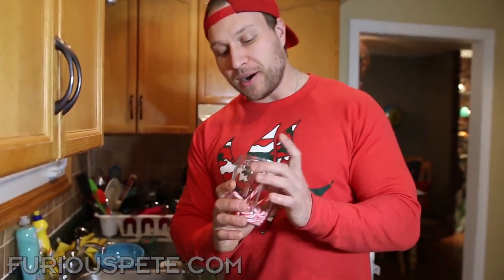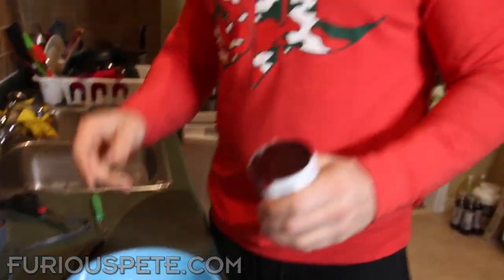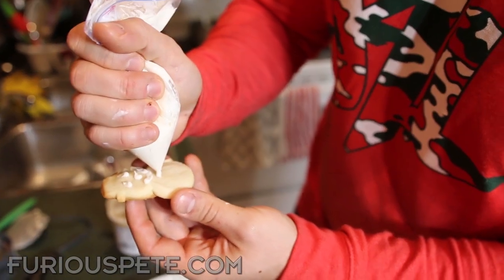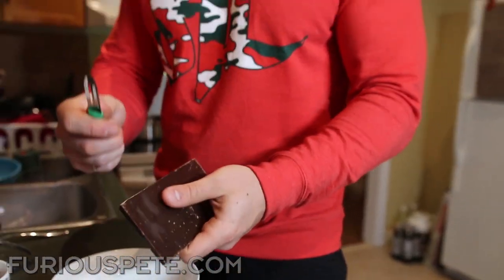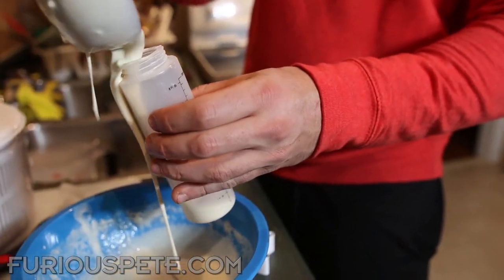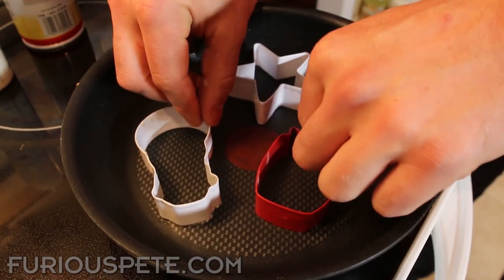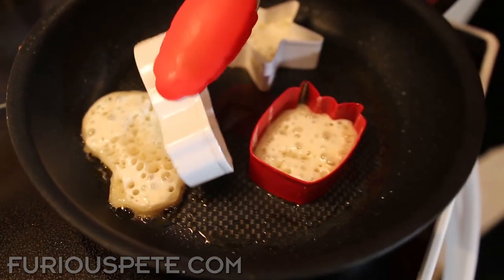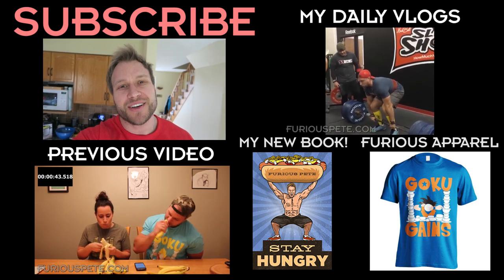5 EASY CHRISTMAS FOOD HACKS! (DIY Life Hacks with Candy & Pancake Art in 5 Minute)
5 EASY CHRISTMAS FOOD HACKS! (DIY Life Hacks with Candy & Pancake Art in 5 Minute).

💰INTERESTED IN BITCOIN? Sign up for Coinbase (Awesome way to Buy/Sell/Store Bitcoin/Etherium/Litecoin) and get $10 worth of Bitcoin with your first $100 deposit

Furious Pete
1801 Lakeshore Rd W Unit 6
Canada